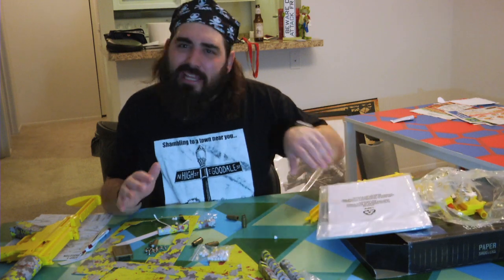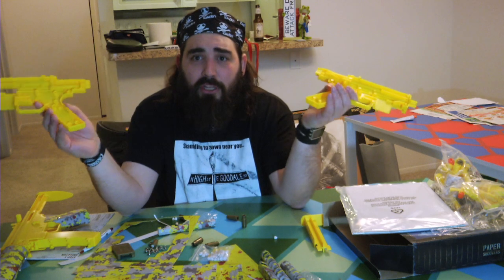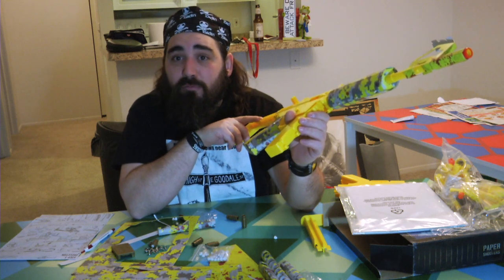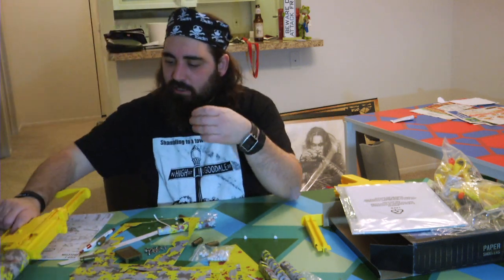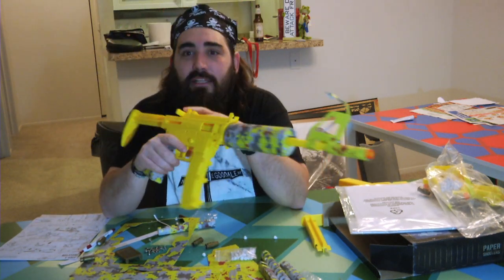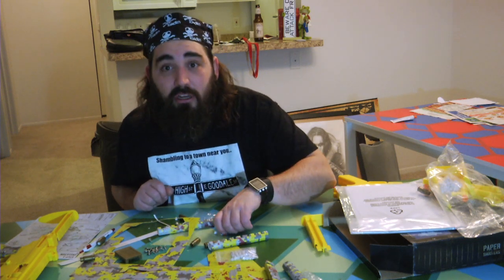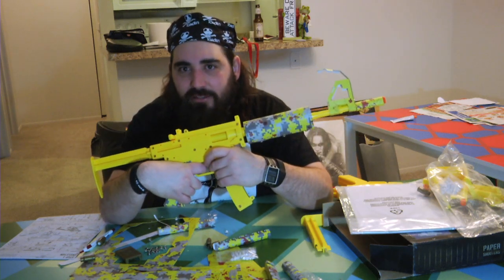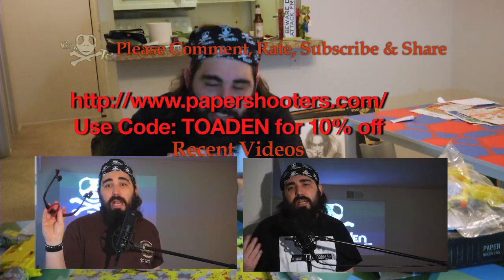Review: Paper Shooter Zombie Slayer Rifle